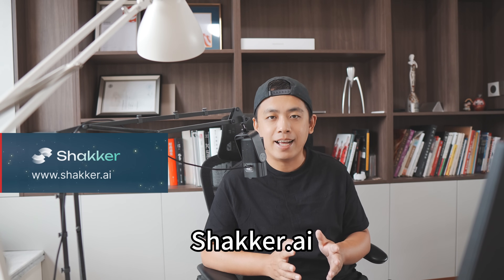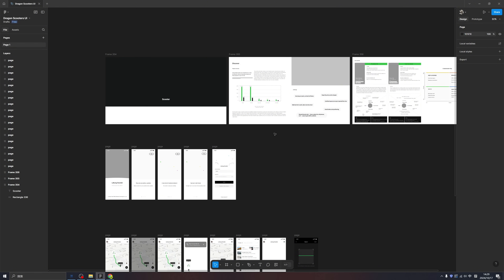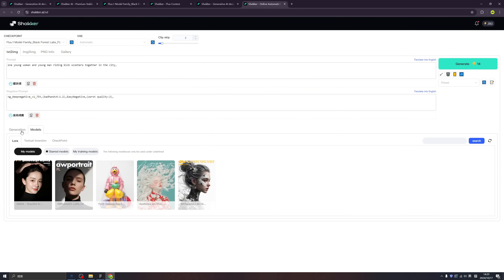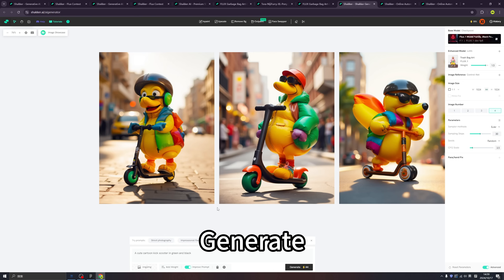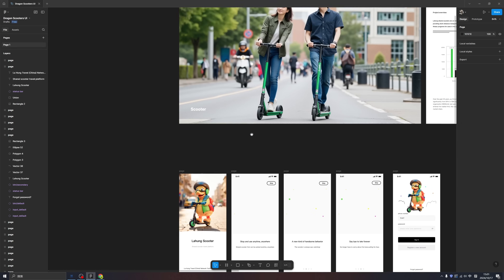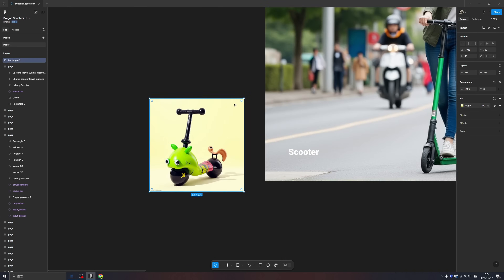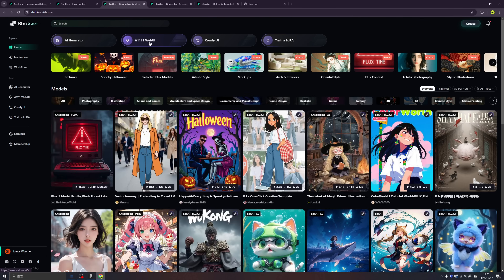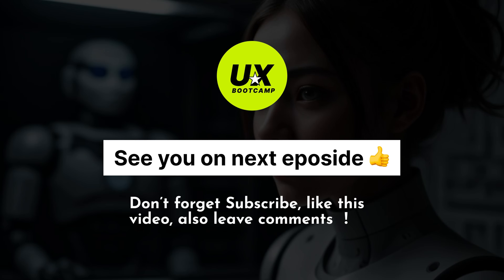Shakker AI -Design With Best Flux Models In Shakker! Welcome To New Era!